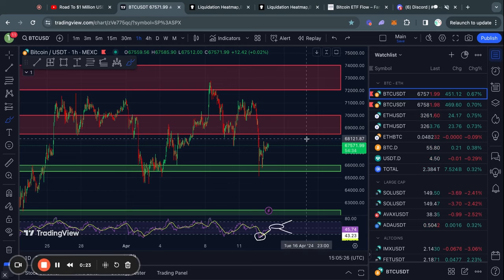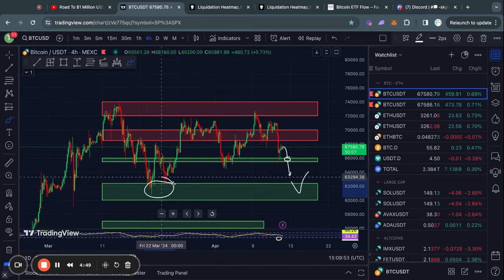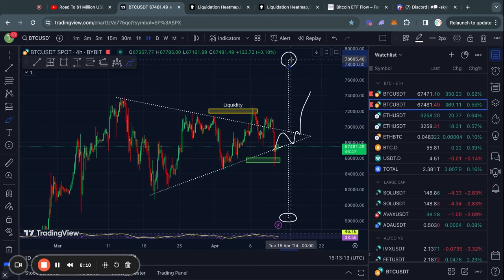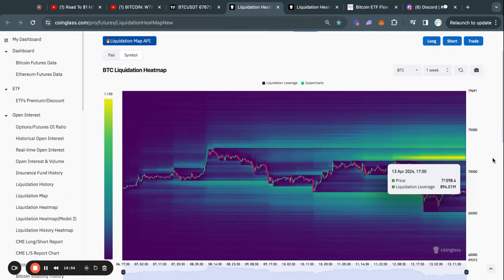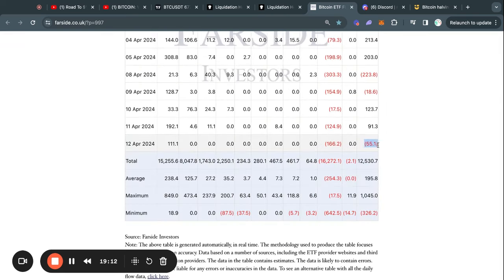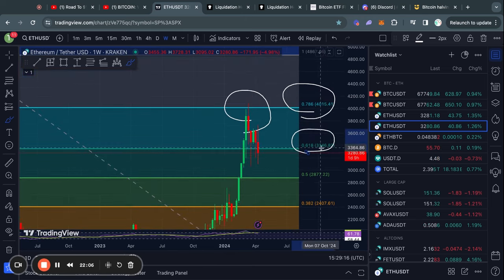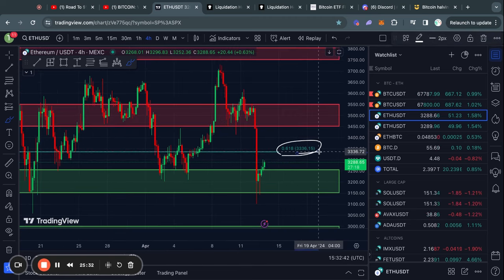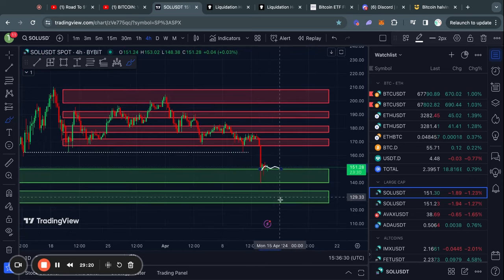BITCOIN: WATCH BEFORE THE NEXT 48 HOURS!! BTC, ETH, SOL Price Prediction & Crypto Crash Today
Join My Free Crypto Group 👀

0:00 IMPORTANT BITCOIN ANALYSIS
2:37 Understanding Technical Analysis
3:53 More Bitcoin Analysis
5:51 Ethereum Technical Analysis
8:10 Solana Technical Analysis